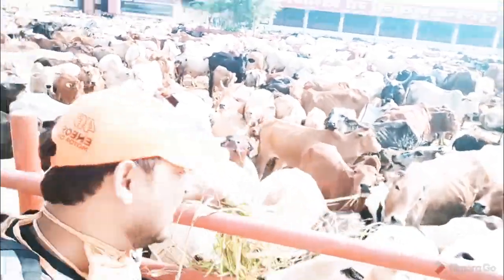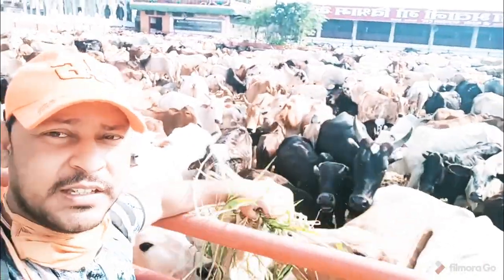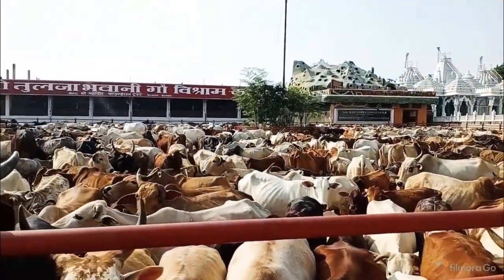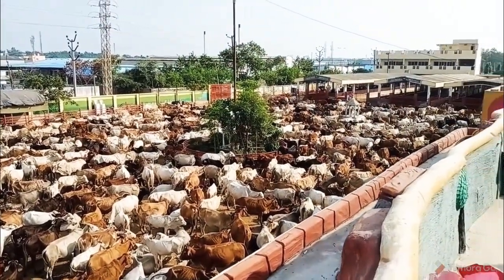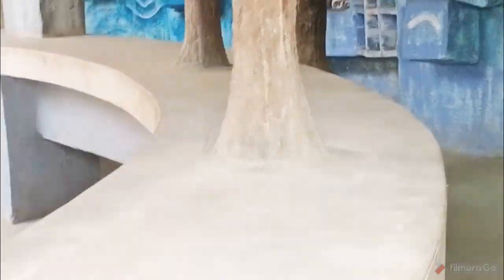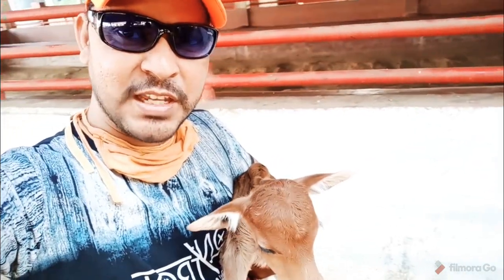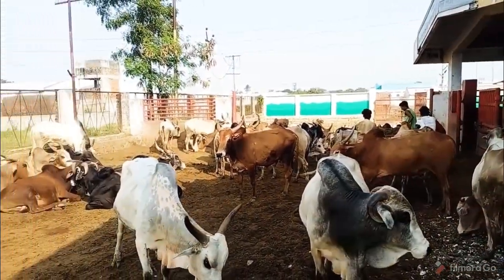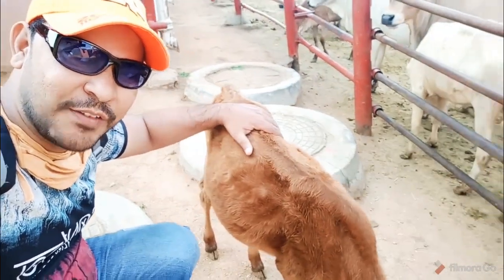SOUTH INDIA'S BIGGEST GAUSHALA || SATYAM SHIVAM SUNDARAM GAU NIVAS